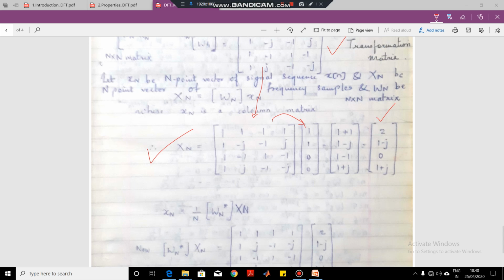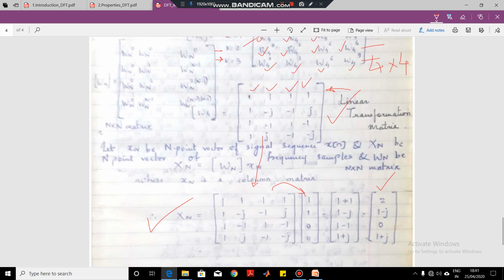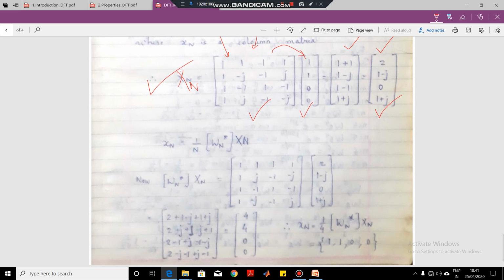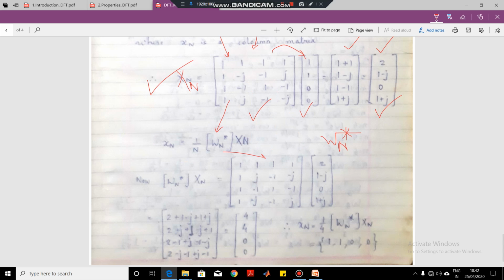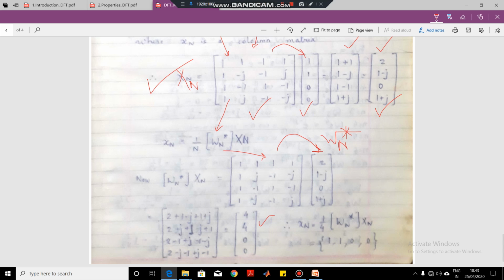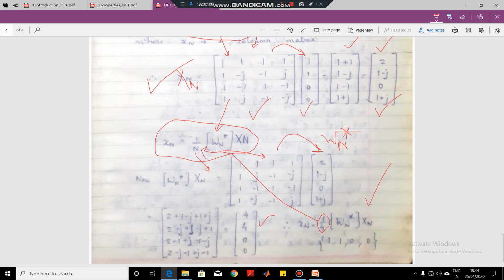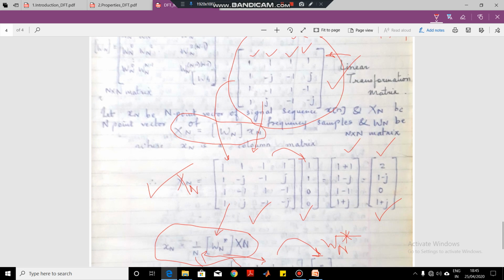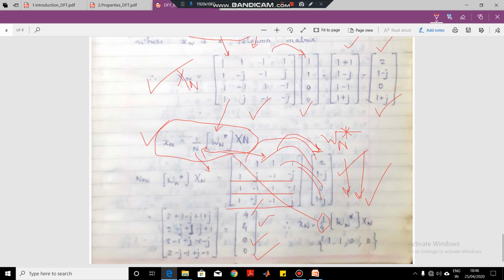6 DFT MatrixMethod2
DFT Matrix Method